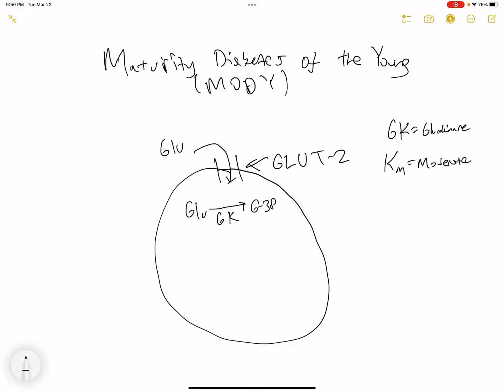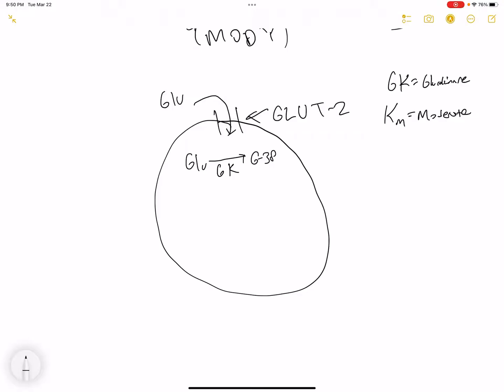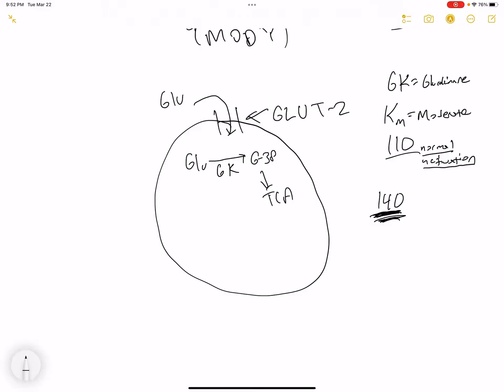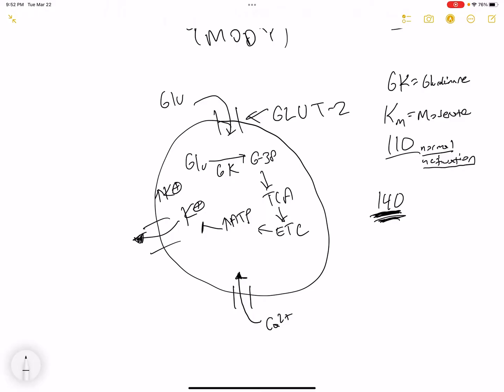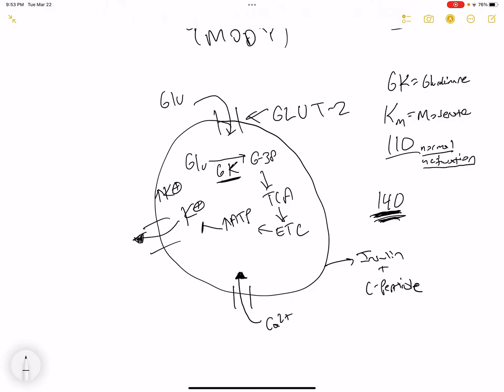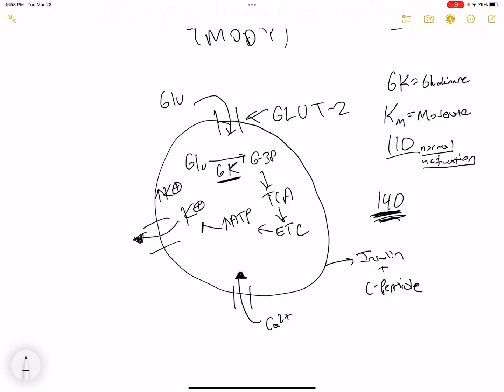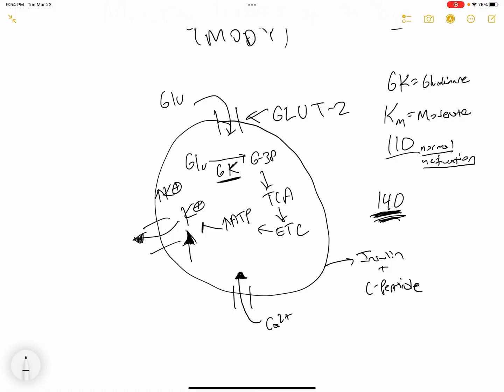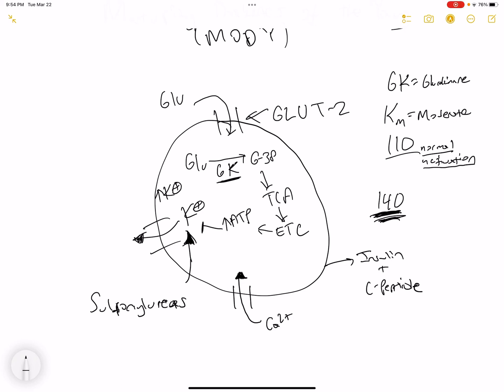MODY (Maturity Onset Diabetes of the Young)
Correction: Glucose gets converted into Glucose 6-P by glucokinase. Not Glucose 3-P, like I have in the video.